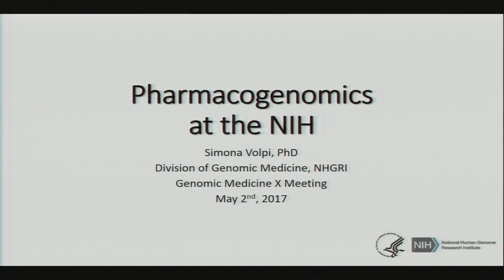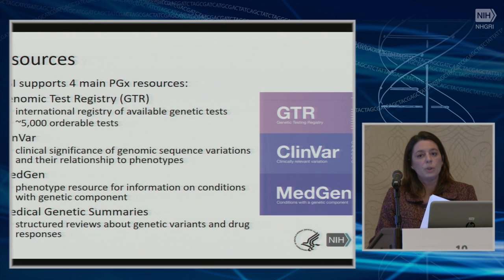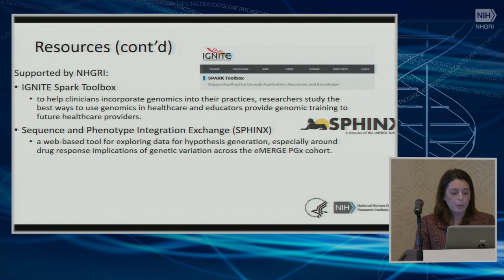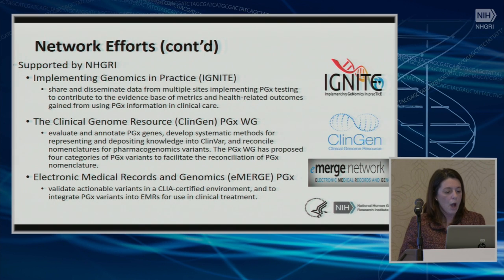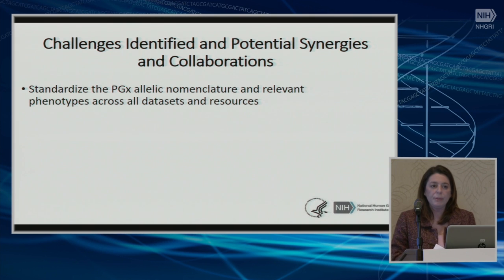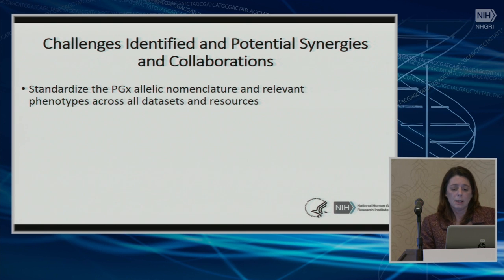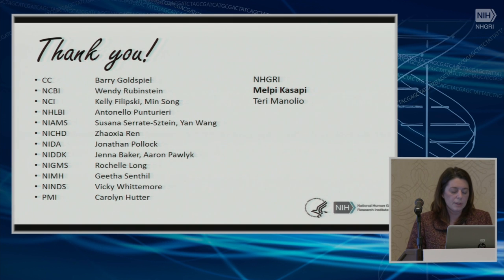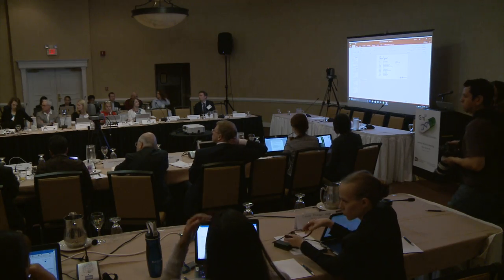Genomic Medicine X - NIH Supported Pharmacogenomics Research - Simona Volpi